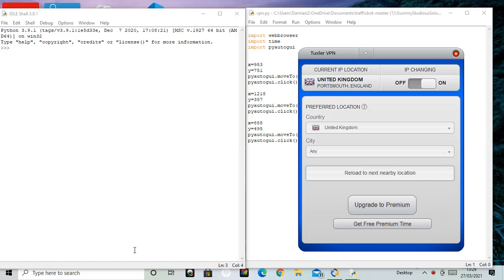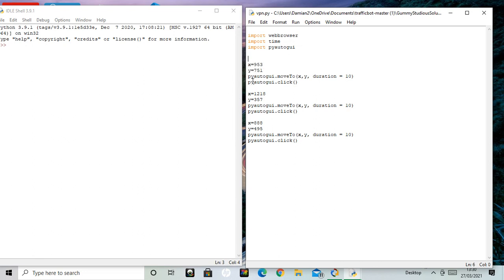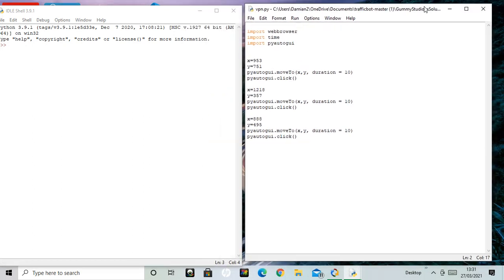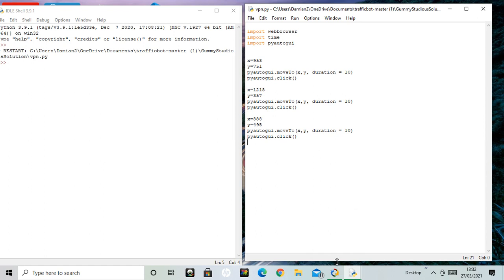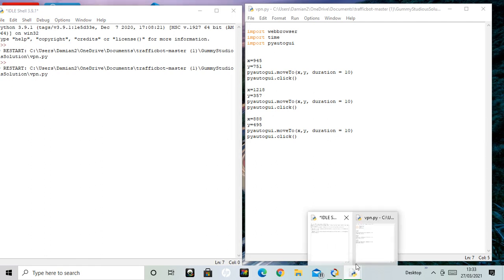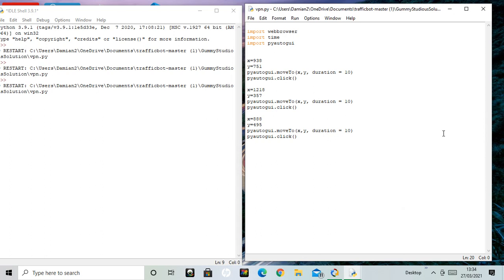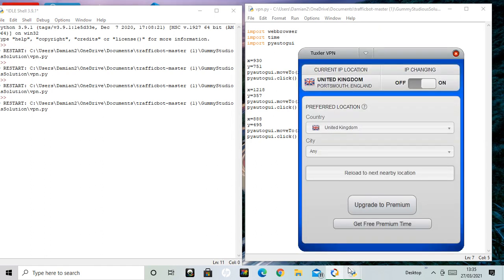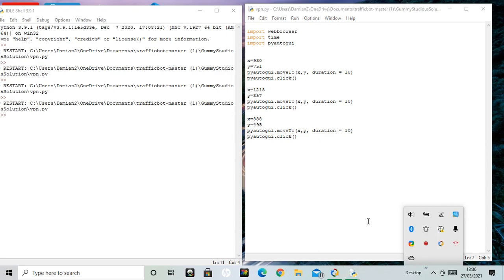Change VPN automatically with Python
How to change VPN automatically with Python for a script such as a traffic bot.